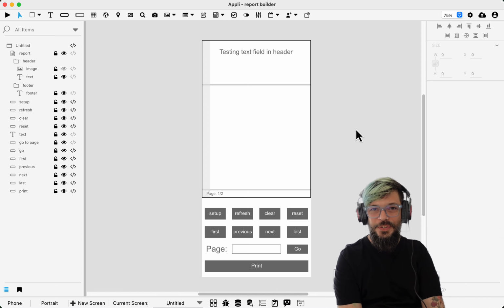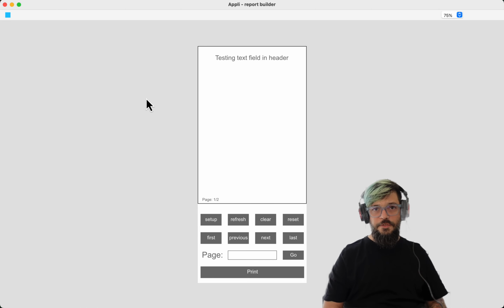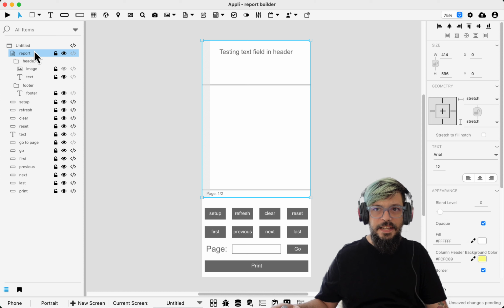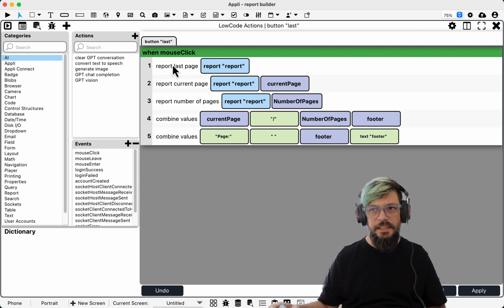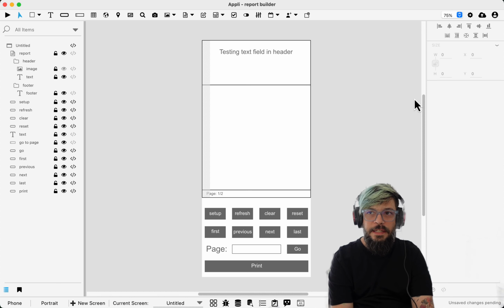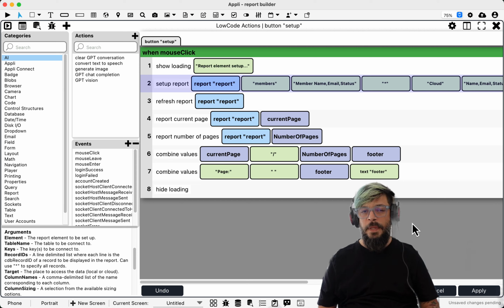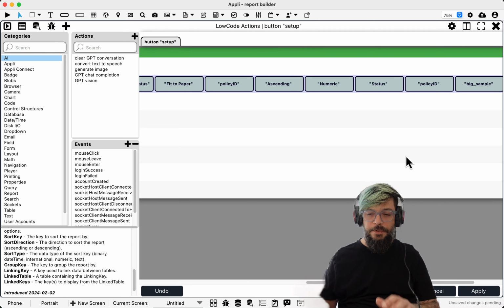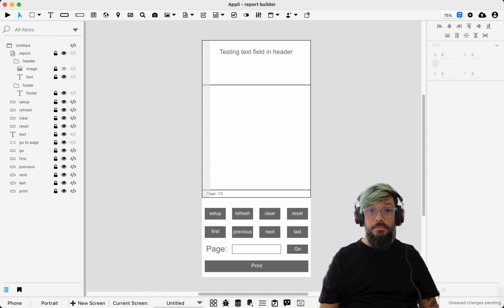Introduction to the Report Element | Appli.io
An introduction to the report element.